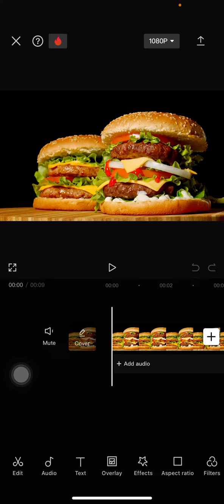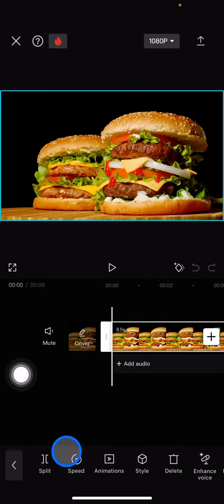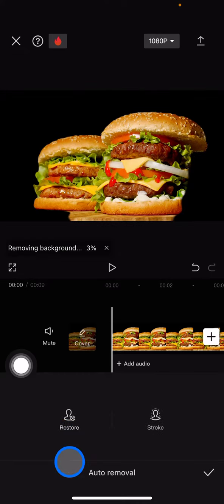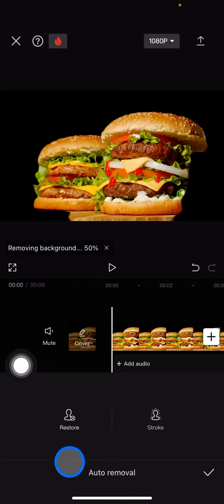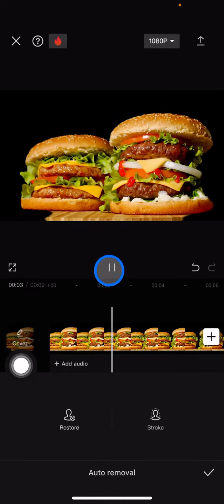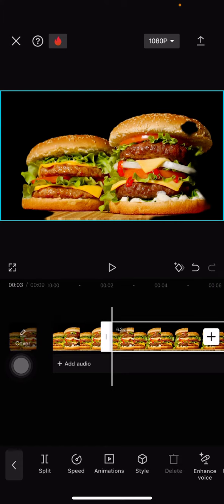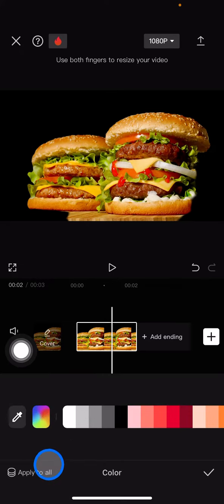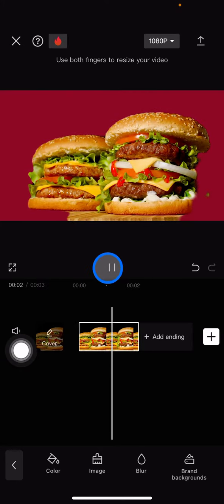CAPCUT EDIT TUTORIAL! How to Change The Background of Video in Capcut? Easy Tutorial!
Have a boring background for your video? You can change the background on Capcut. Capcut has a feature to change the background of the video. Here is the tutorial to change the background video on Capcut